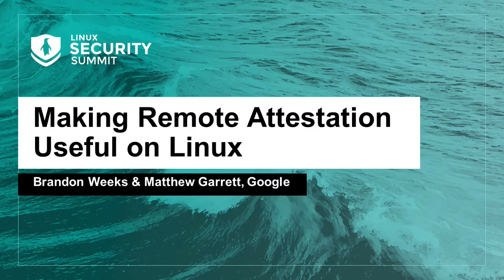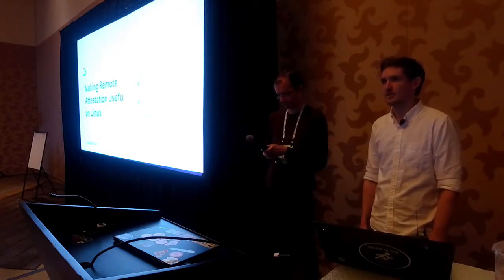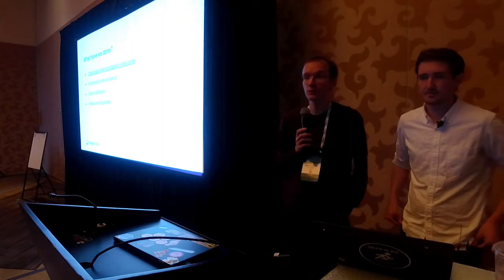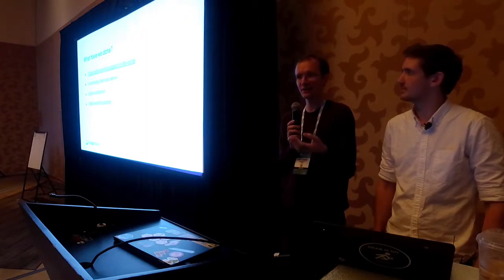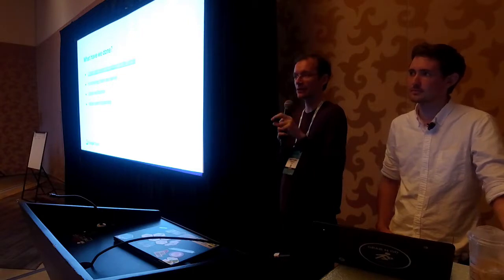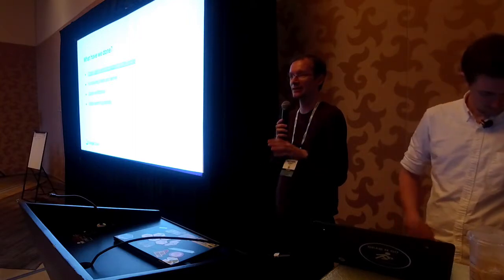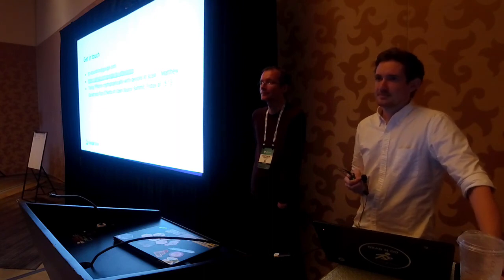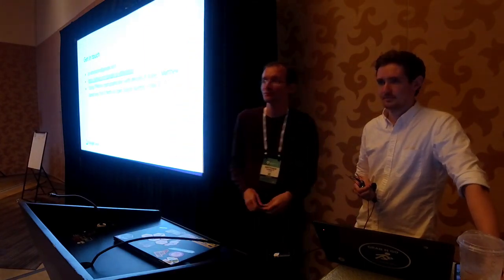Making Remote Attestation Useful on Linux - Brandon Weeks & Matthew Garrett, Google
TPM remote attestation allows a machine to provide proof about what happened during its boot process, in turn allowing appropriate policy and trust decisions to be made by remote services. But the flexibility of any such decision is determined by the richness of the available information that is logged and can be reported, and right now in Linux there's very little available information.This presentation will give a brief overview of remote attestation and the state of available tooling under Linux, along with the various components that generate events that can be used for policy decisions. It will compare Linux to Windows, and identify the areas where Linux is currently deficient. Finally, it will propose some potential solutions for improving the state of the ecosystem and move on to a discussion around whether there are better alternatives.